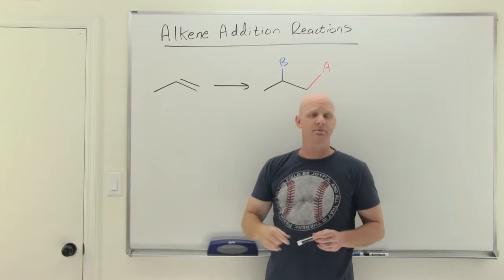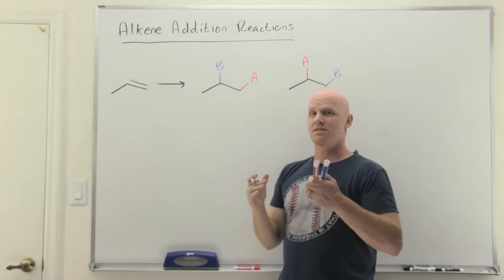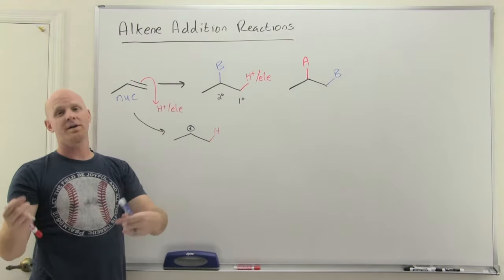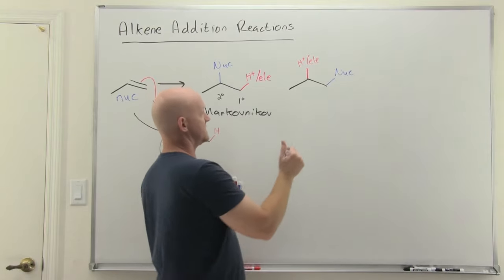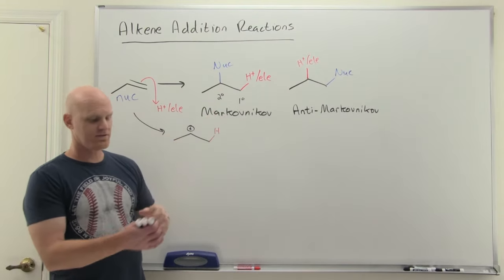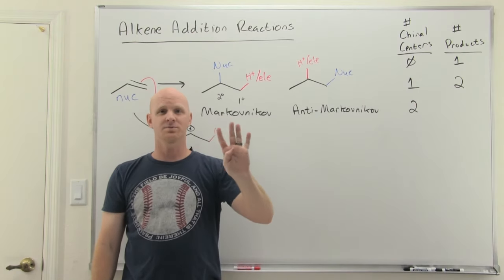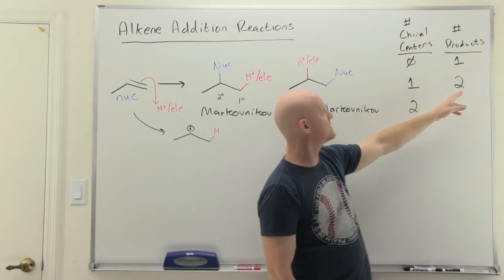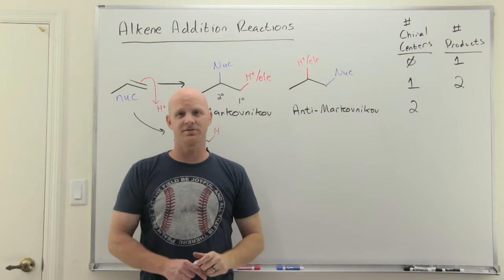8.1 Introduction to Alkene Addition Reactions; Markovnikov's Rule and Syn vs Anti | OChemistry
Chad introduces the anatomy of an alkene addition reaction; how a pi bond is broken and two sigma bonds are formed.  He then explains Markovnikov's rule for regioselectivity showing that the electrophile or H+ ends up on the less substituted side of the alkene and the nucleophile on the more substituted side in Markovnikov addition and the opposite in anti-Markovnikov addition.  Chad then explains the difference between Syn vs Anti for stereoselectivity as well.

00:00 Lesson Introduction
00:40 Intro to Alkene Addition: Markovnikov vs anti-Markovnikov
04:00 The Number of Products in Alkene Addition Reactions and Syn vs Anti